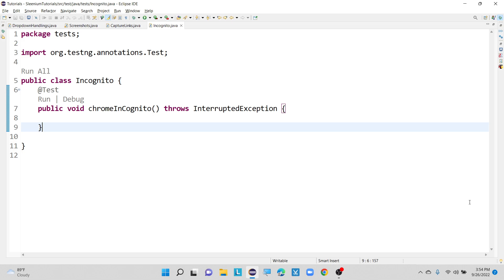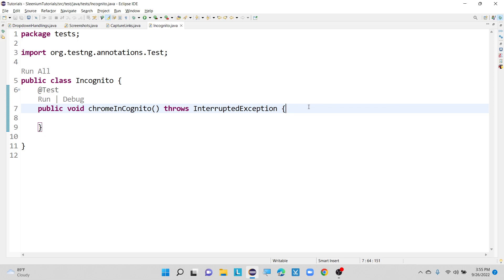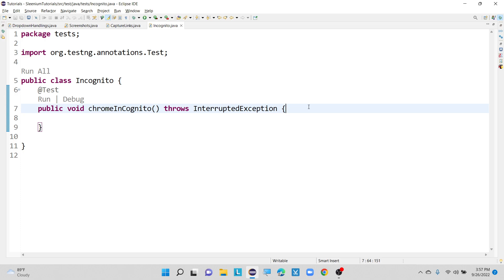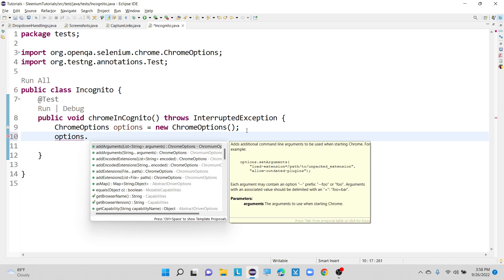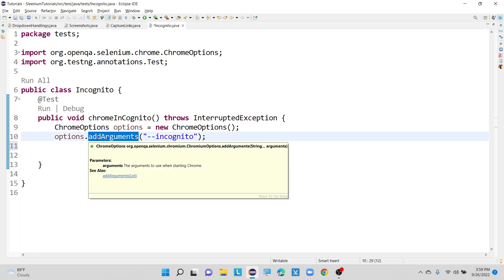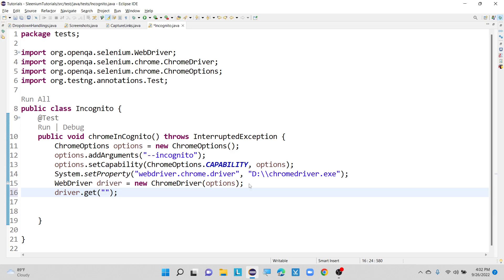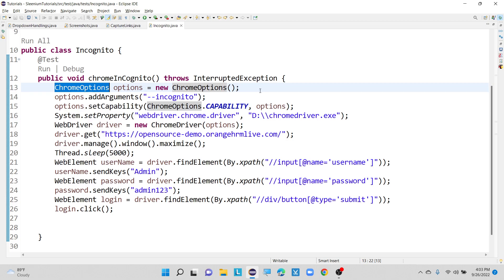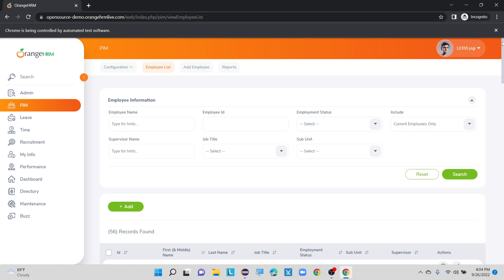Incognito/Private Mode in Selenium | How to Open Chrome Browser in Incognito Mode in Selenium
Hello everyone, welcome to @seleniumtekautomation
In this video I discussed about How to open chrome browser in Incognito mode and also I discussed about how to launch chrome browser in private Mode. I discussed about how to open chrome browser in incognito mode.

How to open chrome browser in Incognito/Private Mode in Selenium WebDriver
How to open Chrome Browser in Incognito Mode in Selenium

Open Chrome Browser in Incognito Mode in Selenium WebDriver